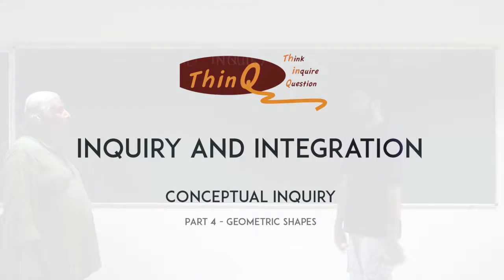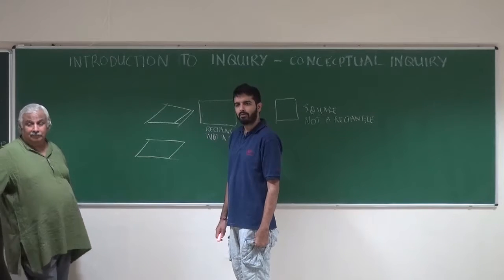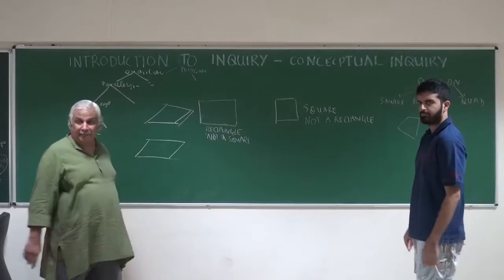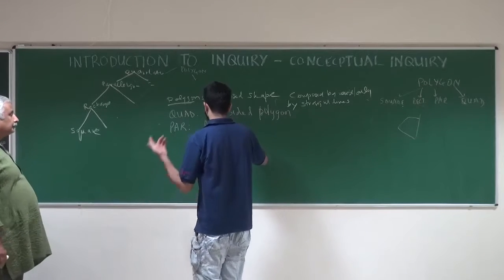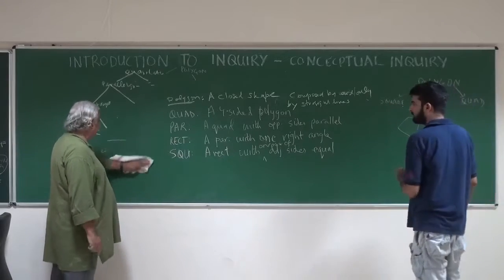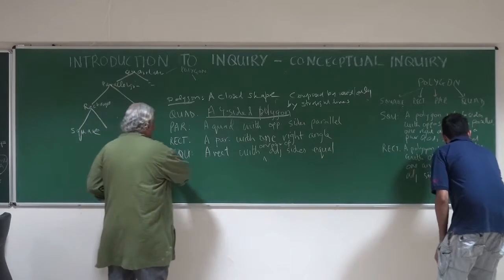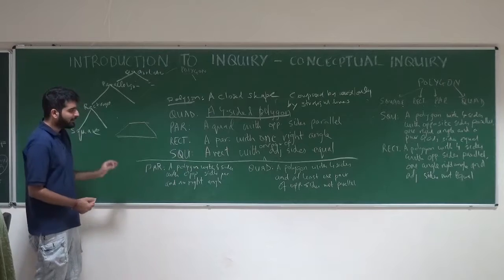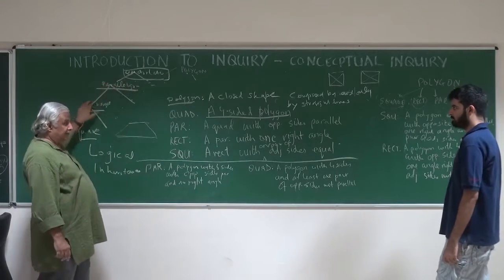Conceptual Inquiry Part 4: Geometric Shapes